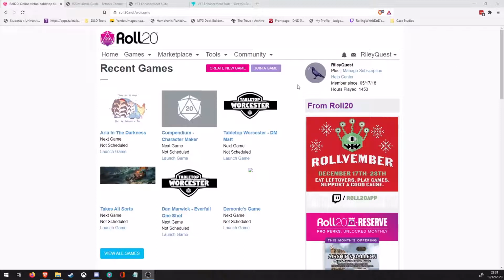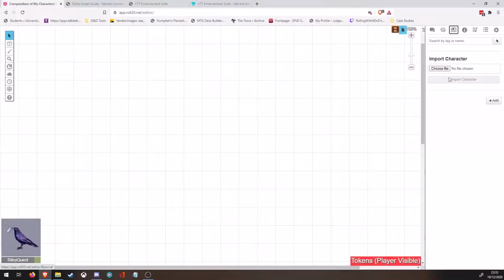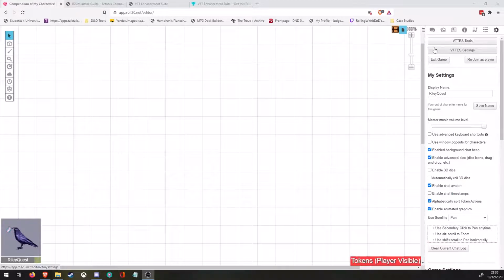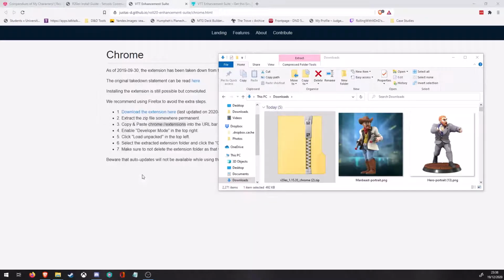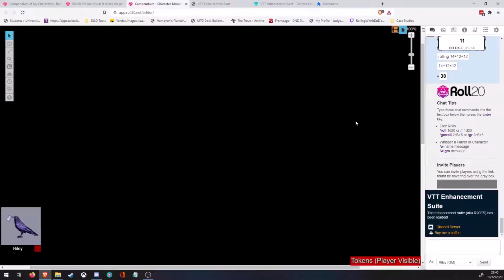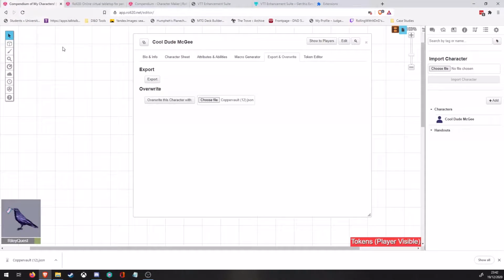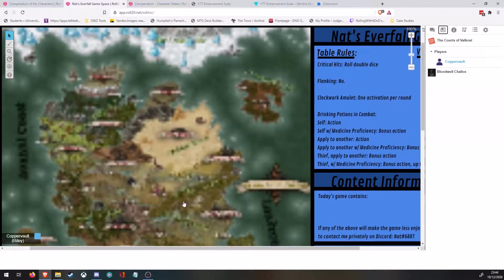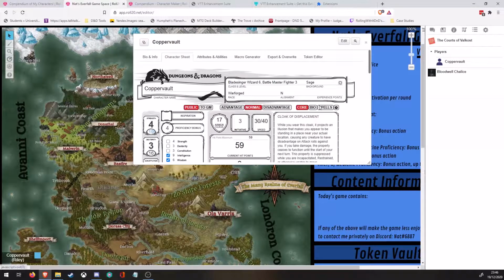Roll20 Guide One | RileyQuest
Please leave any questions or other comments below. I plan on making more Roll20 help videos in the near future!